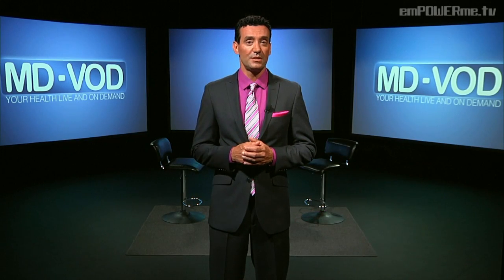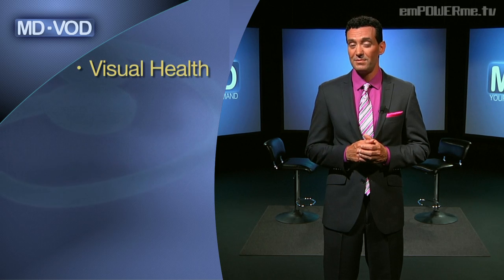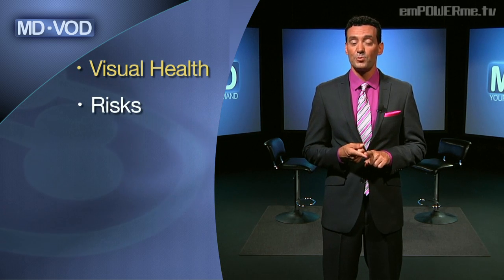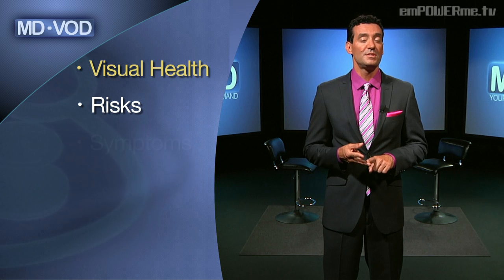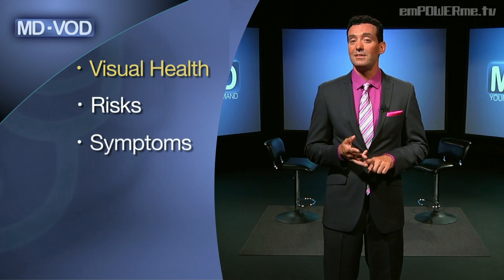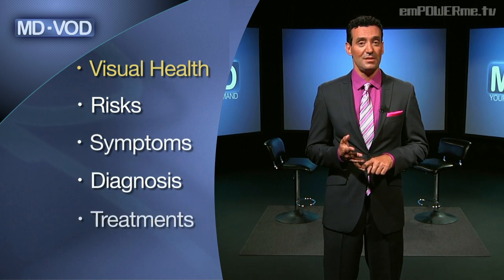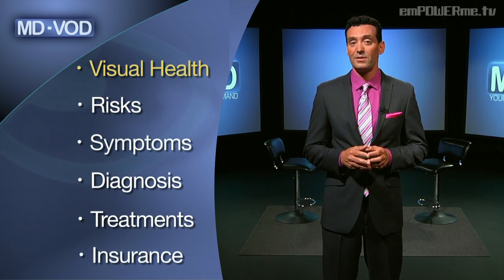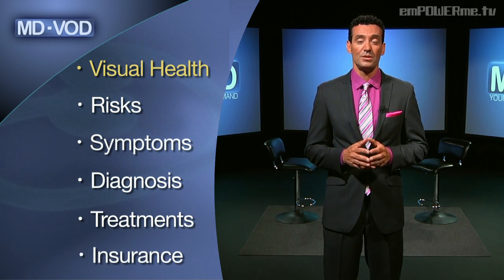Visual Health with Dr. Brian Boxer-Wachler : MD-VOD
for Full Episodes, Photos, and More!

Today on MD-VOD, Dr. John Kennedy is joined by expert ophthalmologist, Dr. Brian Boxer-Wachler to discuss visual health. Together they examine the cause of various visual health complications, who is at risk, the symptoms, how it's diagnosed and available medications, treatments and therapies. They further discuss the consequences and the realities of living with these complications, including insurance coverage and related costs.

Worldwide, between 300 million and 400 million people have problems with vision and approximately 50 million people are totally blind.